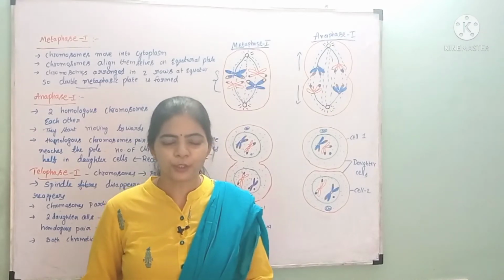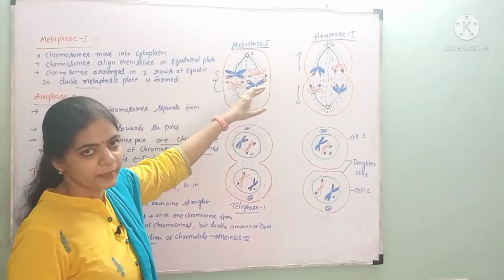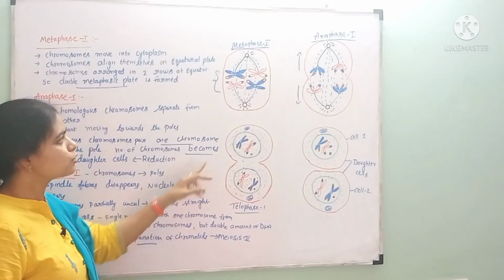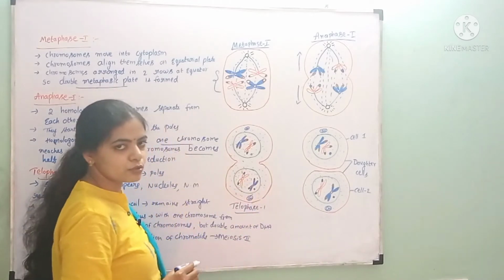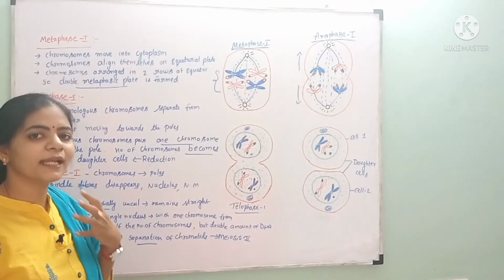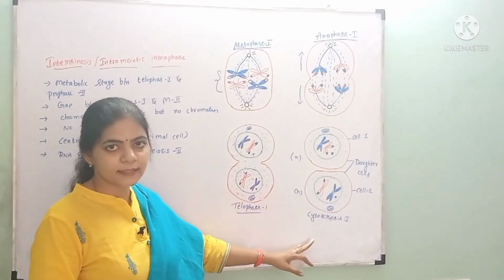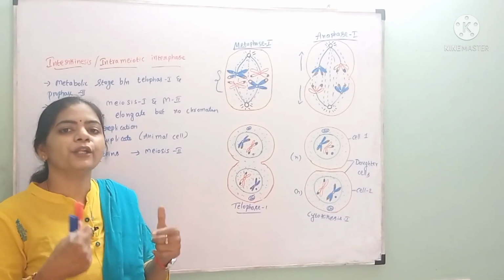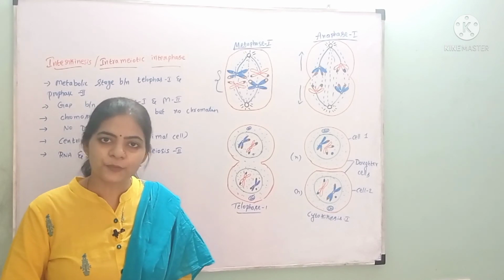Cell cycle And cell division for class 11 ncert neet Biology l Meiosis-1 (Part-2) In English l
meiosis1-Metaphase-1,Anaphase-1,Telophase-1AndCytokinesis-1forClass11NcertNeetBioligyByLathaAkulaBiologyTutorial#
Interkinesis/IntrameioticIbterphaseByLathaAkulaBiologyTutorialForClass11NcertNeetBiologyInEnglish#